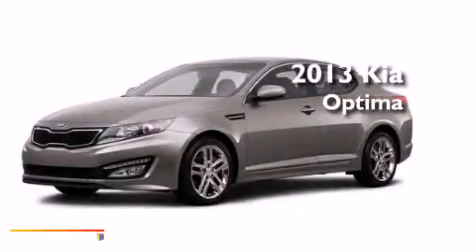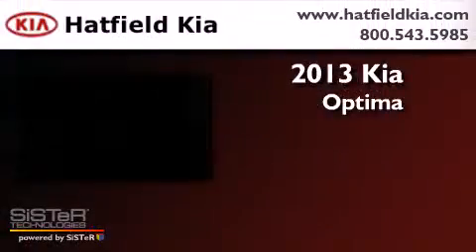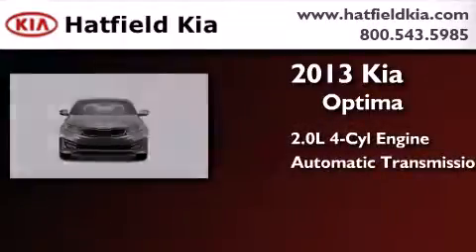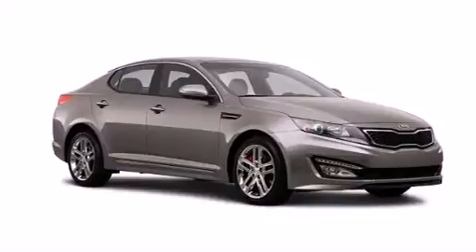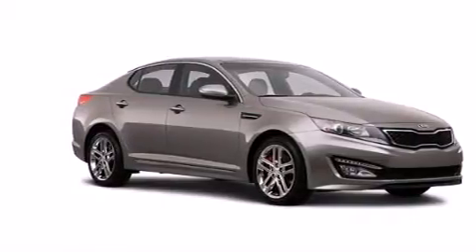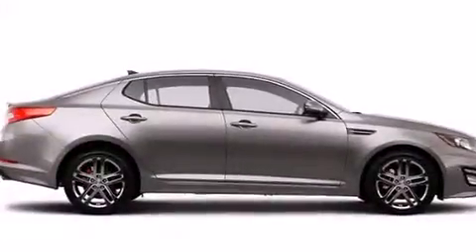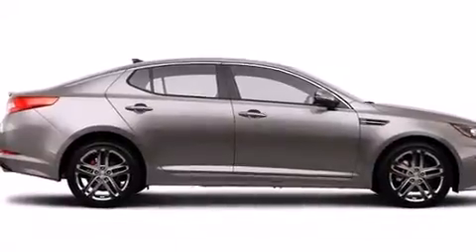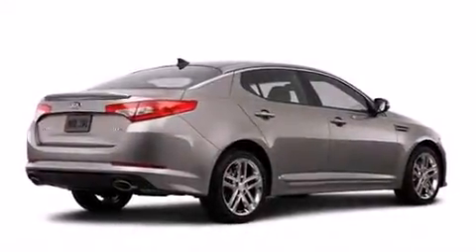2013 Kia Optima Columbus OH 43228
We've been honored to serve the Columbus OH area , we promise that your experience at our dealership will exceed your expectations ! Year : 2013 Make : Kia Model : Optima Engine : 2.0L I-4 cyl Trans . : 6-Speed Automatic Exterior : Titanium Silver Metallic Miles : 10 Interior : Sand/Black Hatfield Kia 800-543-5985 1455 Auto Mall DriveColumbus Columbus , OH 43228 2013 Kia Optima Columbus OH